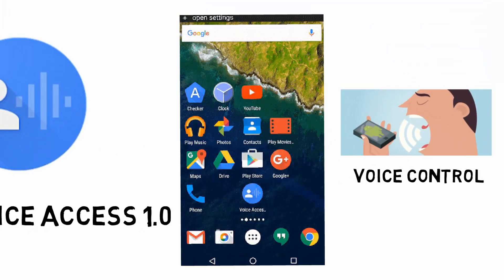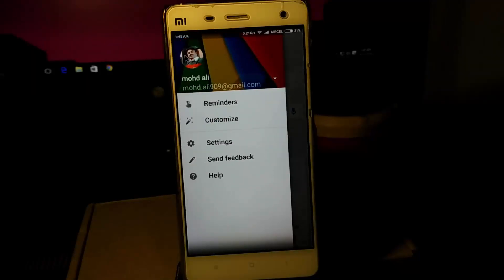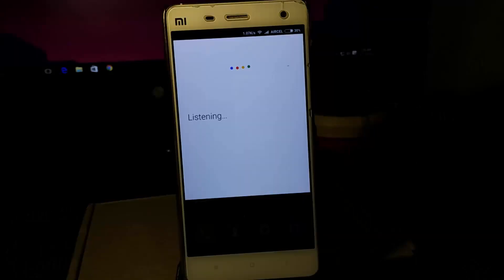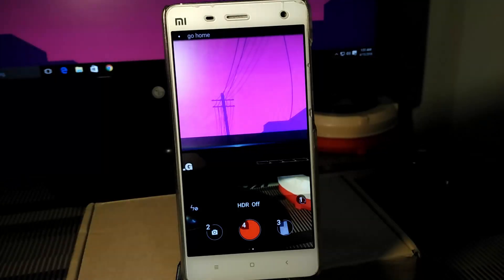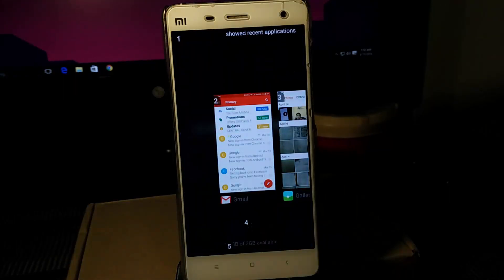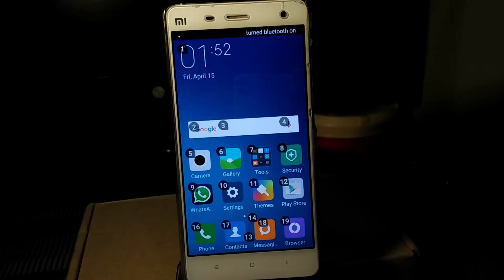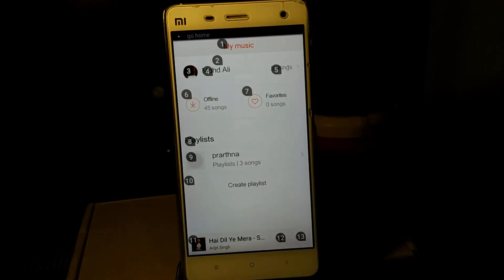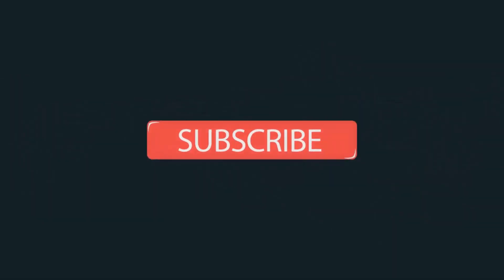Control Your Phone with your Voice | Google Voice Access [New App From Google]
Google has just launched the App called "google voice access"
this App is in beta Stage and it's features is you can control your Android Phone with your Voice Commands.This application is for testing pupose. I also tried this application, really its an awesome Application.This App will be available for android N also.With the use of this App you can control your Phone with your Voice without Touching the phone.You will be able to access all the options of your phone with your voice.No dought, this app of google will be helpfull for those users who want to control their phone with there voice.